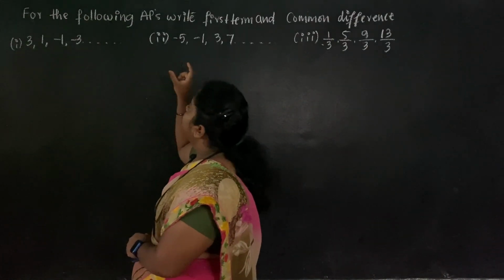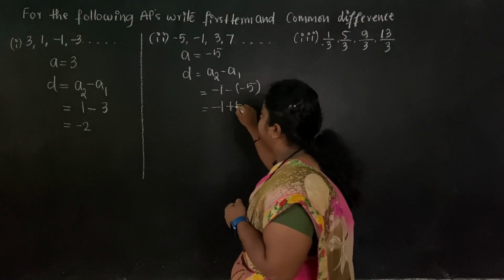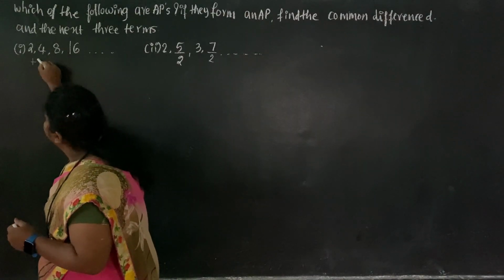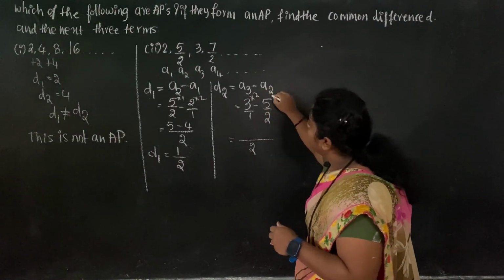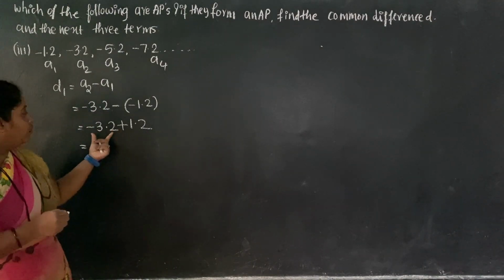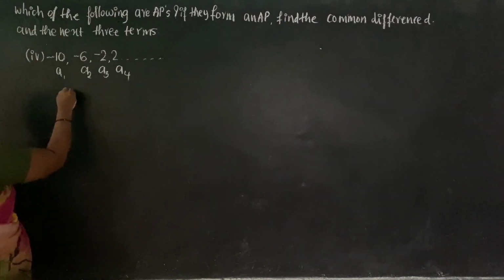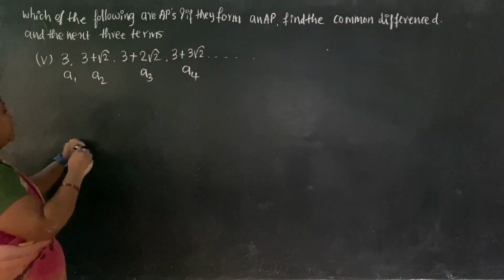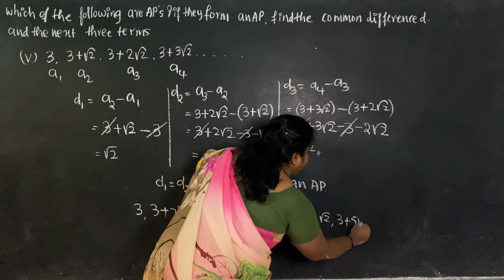“ARITHMETIC PROGRESSIONS “ class 10 CBSE & State board